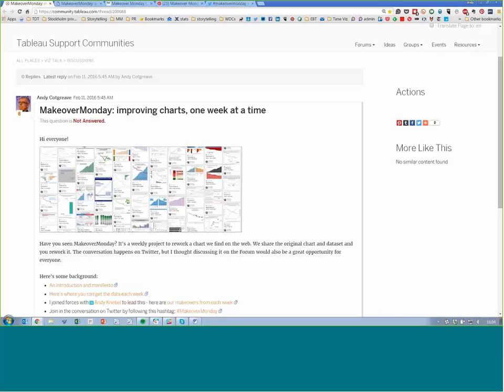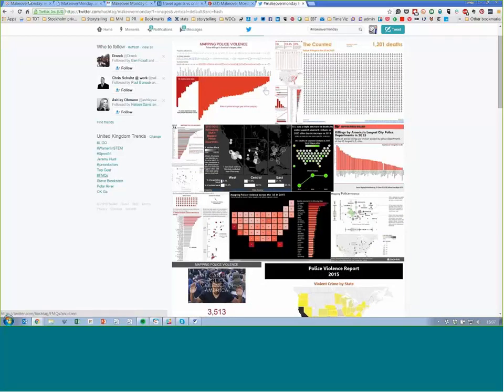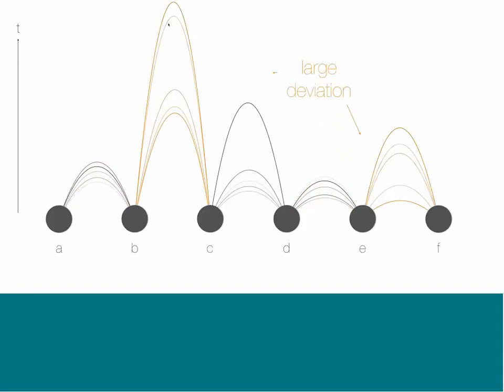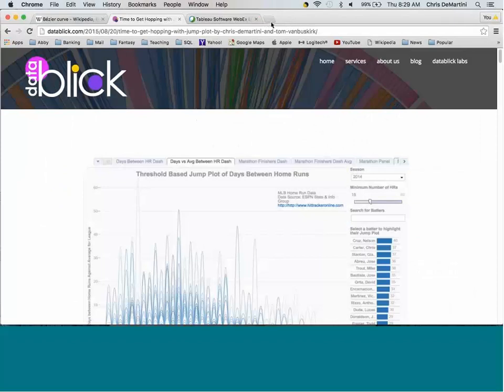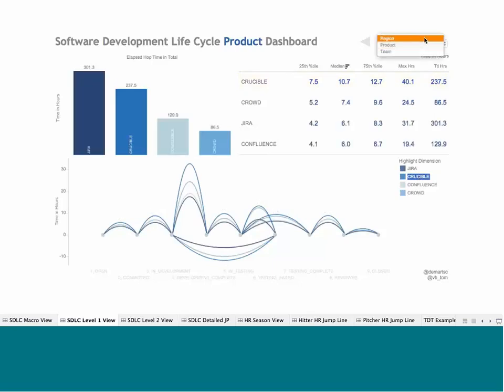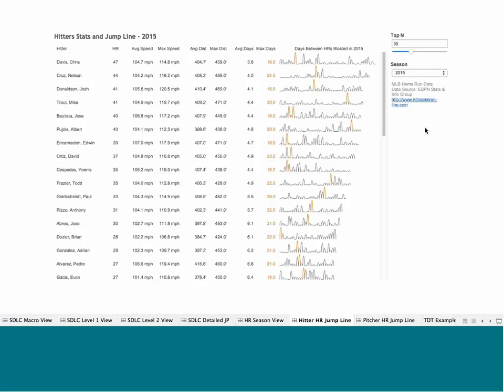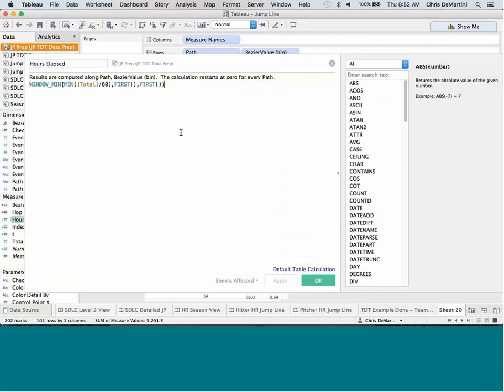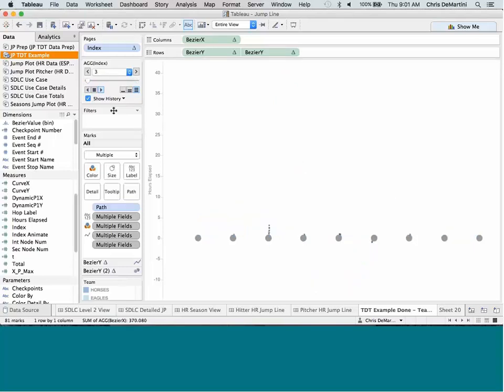Think Data Thursday: Get Hopping with Jump Plot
What is Jump Plot? Jump Plot helps analysts quickly identify outliers in repeated event sequences. It is built to scale to high volume series executions.

Tom VanBuskirk and Chris DeMartini take you through the concept and thinking behind the Jump Plot and how Tableau assisted with the origination of the graph. They discuss when and where use of this novel graph can benefit analysis of your own workflows and sequences. Chris takes you through a detailed walk through of data preparation steps and development of the Jump Plot, including a few variations and possible alternatives in Tableau.

The session closes with a dashboard demonstration highlighting how variations of Jump Plot can bring value to your own day to day analysis of event sequence workflows.

Here is a link to the workbook utilized in this Think Data Thursday:

Thanks to Chris DeMartini and Tom VanBuskirk